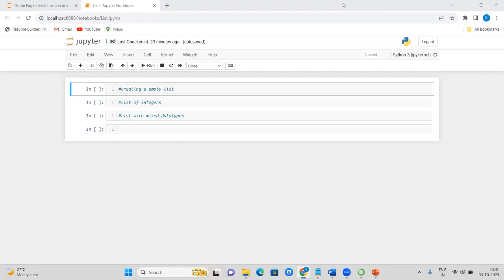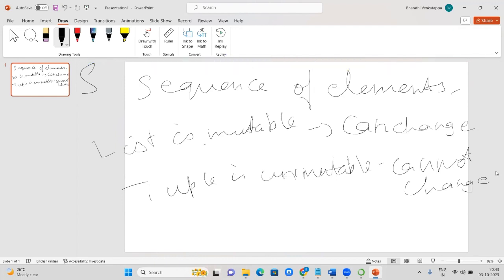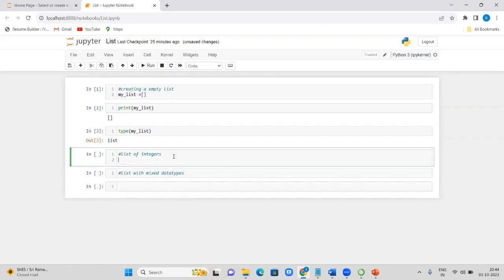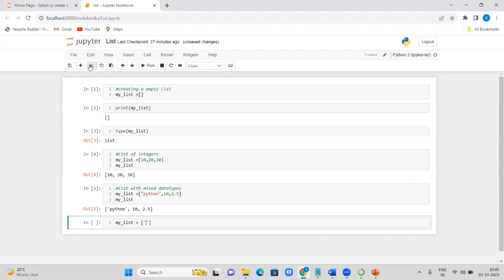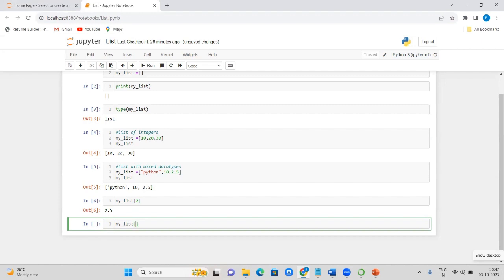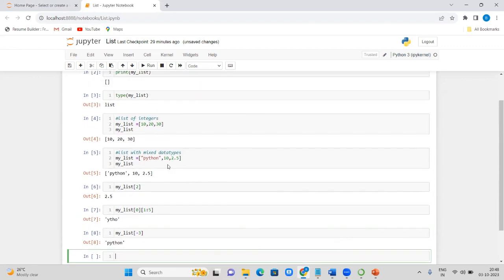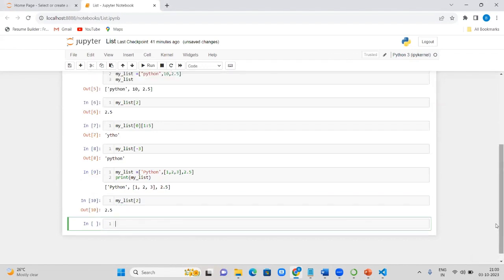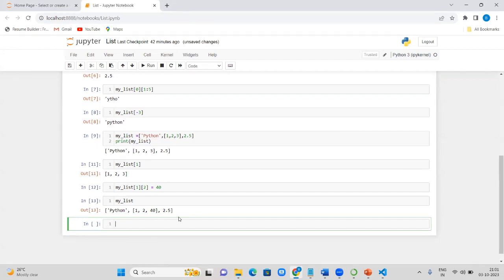List, nested list, index & slicing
Lets understand list nested list index and slicing